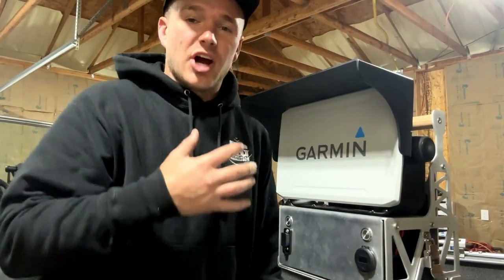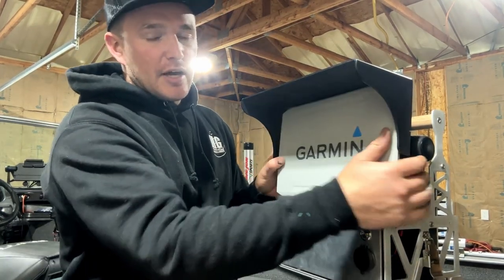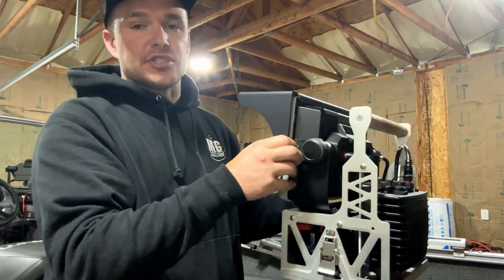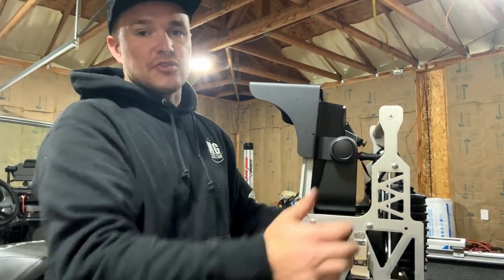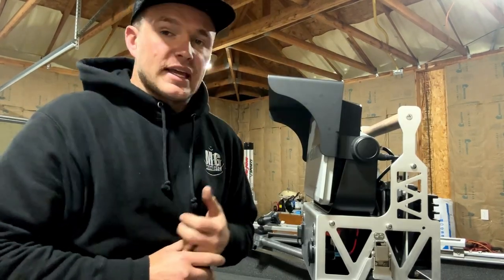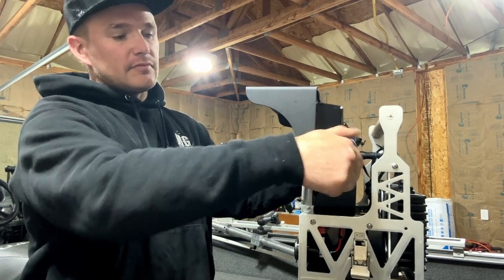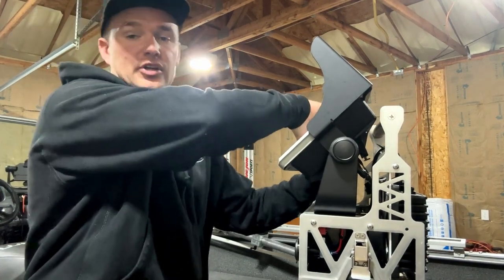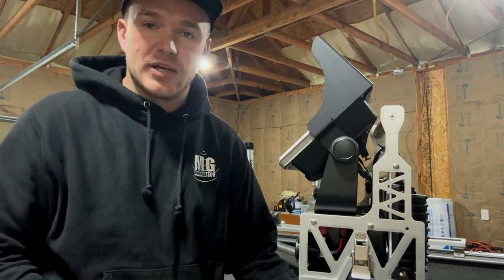MG Marine Tech - 106 ultra Sunshade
Check out some of the features of my 106 Ultra Sunshade!

Fits all Garmin 10" Ultras

More fitments to come (12" ultra - 9" echomap - 943 gpsmap etc)